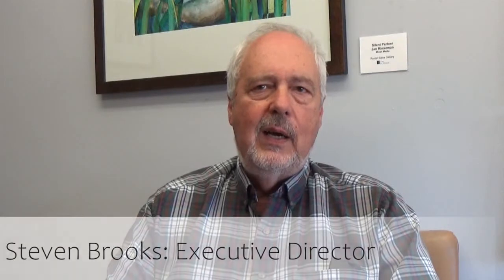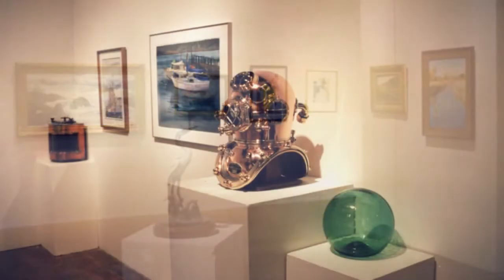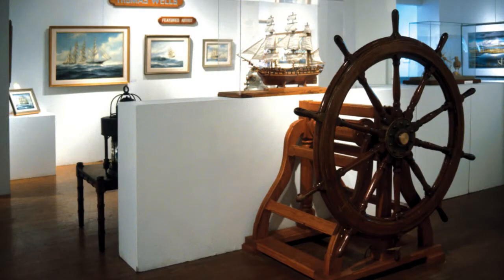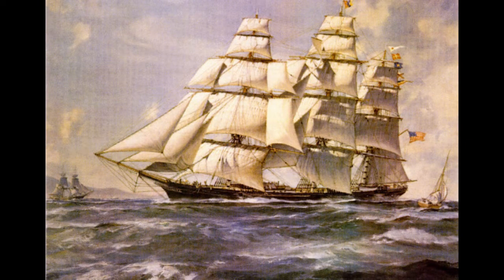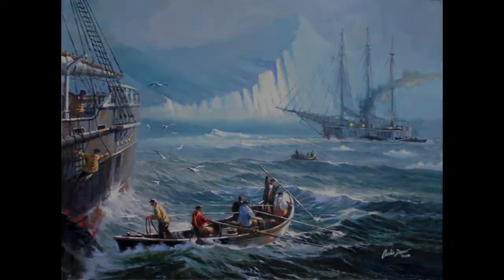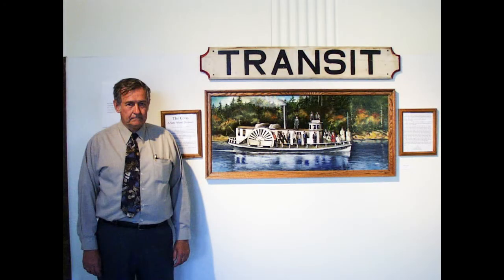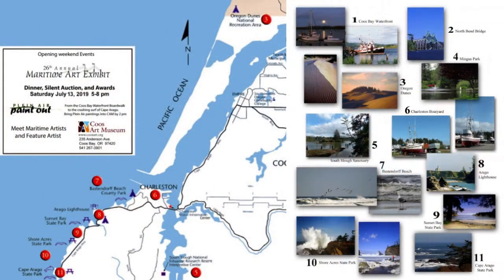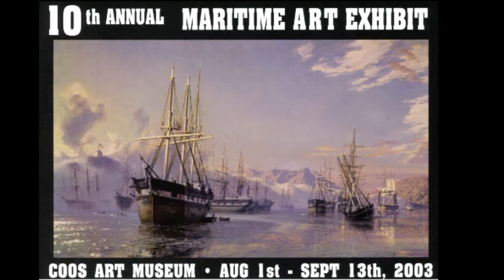Offical Maritime Art Exhibit video 2020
How did the Coos Art Museums's Maritime Exhibition get it start? Join us as the artists involved share their stories.

Coos Art Museum
235 Anderson Ave